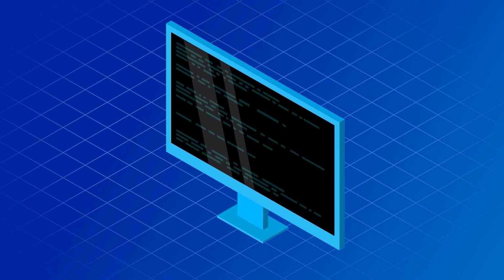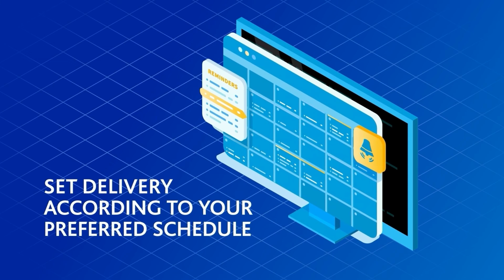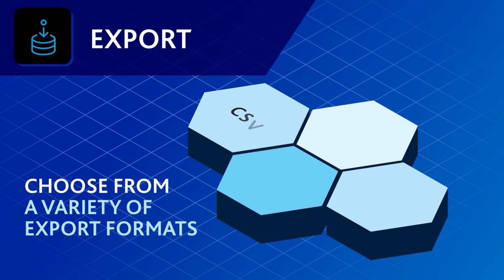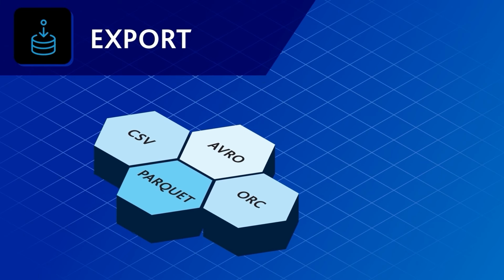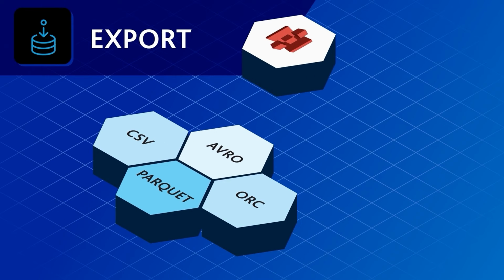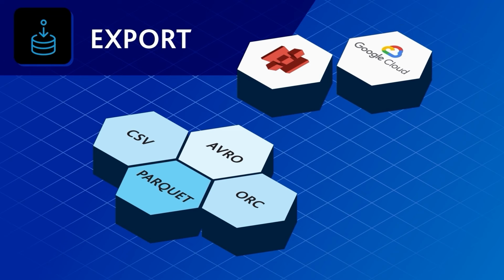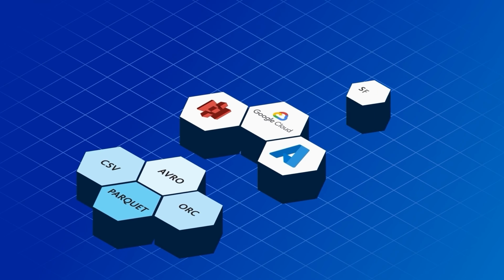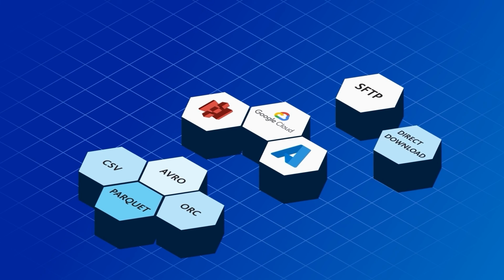Data Delivery in the Cloud | Moody’s DataHub | Explainer Video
Our cloud-based data delivery platform combines innovative technology with industry-leading analytics tools to transform how you experience Moody’s data.